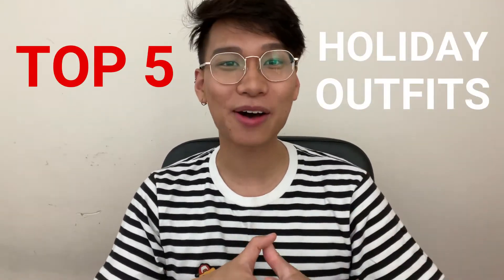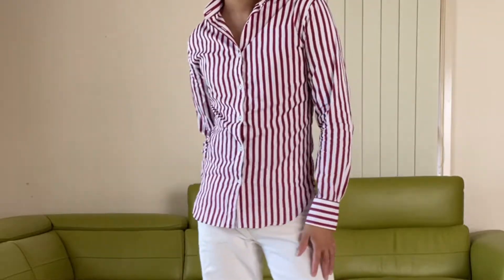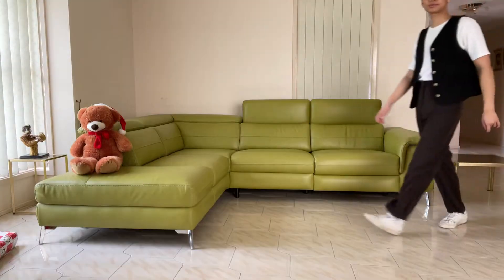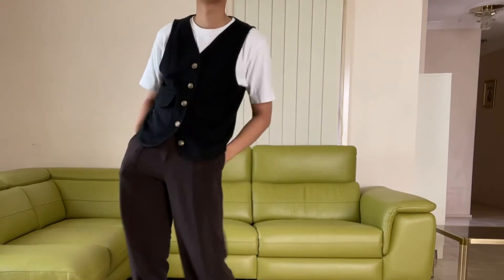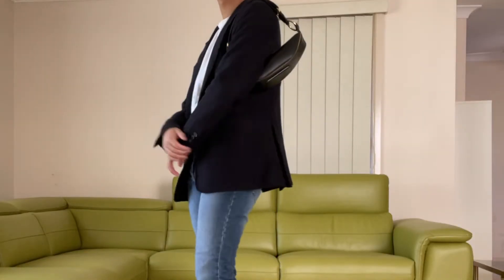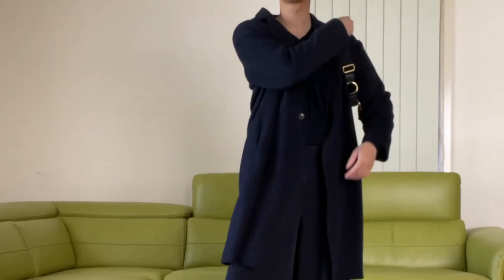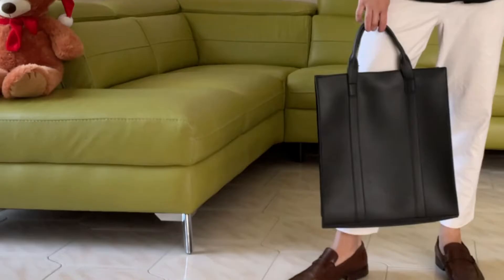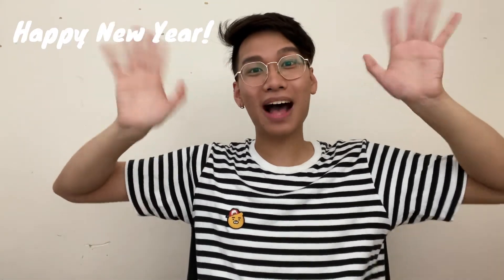HOLIDAY PARTY OUTFITS ✨ l What I'd Wear This Festive Holiday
Finally, it's time for the special festive season that everyone looks forward to! Not sure what to wear for these holidays? Don't worry, as I got you covered with 5 holiday party outfit ideas in this lookbook. Perfect for different festive occasions, we're not going to be worrying about the outfits but rather focus on cherishing these moments! 🎊

Wishing everyone a lovely Happy New Year and cheers to the end of 2020 (about time!) 🥂 What a challenging year it has been but nevertheless I am grateful to have shared many great memories and laughter with you guys through my videos! I hope my content continues to brighten up your day or at least distracts you in a moment in time with some quirky and fun entertainment 🙆🏻‍♂️ 💝

Don't forget to also comment down which was your favourite outfit - I legit would be down to know!

Please take care & stay safe - Happy Holidays! ✨

✰  Let's be friends in 2021? 🥺  ✰

✰  More fashion videos to binge on!  ✰

✰  My Measurements  ✰
Height - 176cm

✰  Outfit Look 1 - Casual Dinners ✰
MJ Bale Button-Up Long Sleeve Shirt
Uniqlo U Jeans
Uniqlo U Coat
Common Projects Sneaker
Elle Bag

✰  Outfit Look 2 - Group Gatherings   ✰
Uniqlo U Short Sleeve T-Shirt
Uniqlo Drape Pants
Fifty Percent Twill Pocket Tank Vest
Common Projects Sneaker
Black Bag from Korea
Brown Beret

✰  Outfit Look 3 - Special Night Outs   ✰
Uniqlo Airism Short Sleeve T-Shirt
Slim Jeans from Korea
COS Navy Blazer
Aquila Alonso Shoes
Oroton Bumbag
The cute Santa Hat

✰  Outfit Look 4 - Chilly Summer Nights   ✰
Uniqlo V Neck Cashmere Sweater
Uniqlo Women Drape Shorts
Uniqlo Cocoon Coat
Uniqlo Wool Striped  Cap
Aquila Alonso Shoes
Oroton Bumbag

✰  Outfit Look 5 - Work Celebrations  ✰
Black Button-Up Long Sleeve Shirt
Uniqlo Jersey Ankle Pants
Aquila Loafers
NET Man Business Casual Handle Bag
A cute Reindeer Headband

Hey there!
I am Alex, an Australian Chinese living in Sydney. People describe me as a pretty quirky and bubbly type of guy who is always down to play around & have fun! Through my videos you'll be able to explore my own take on fashion, top personal tips & tricks for beauty as well as come along for a ride as I try new things out. If you are new to my channel, welcome aboard! 🤍✨